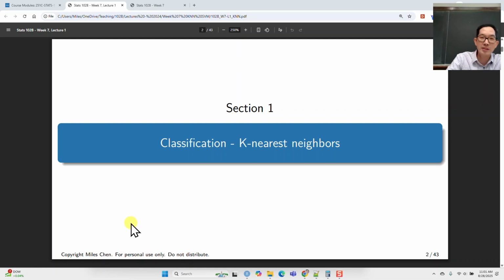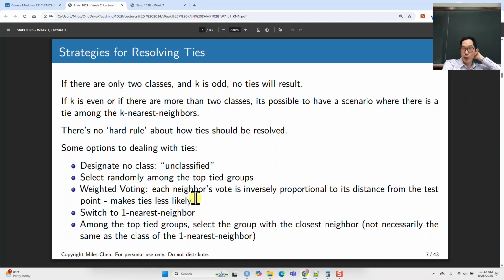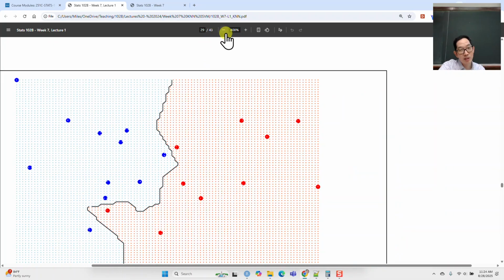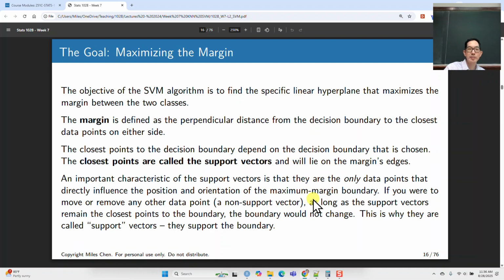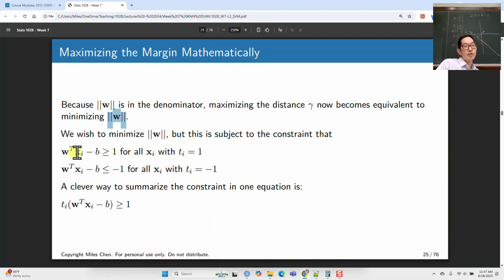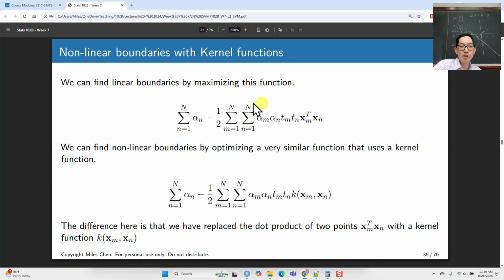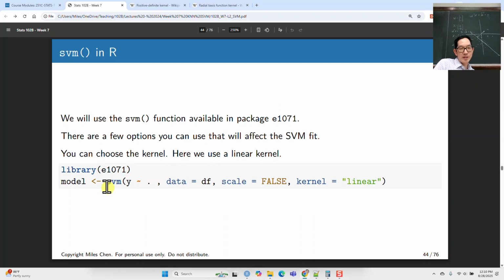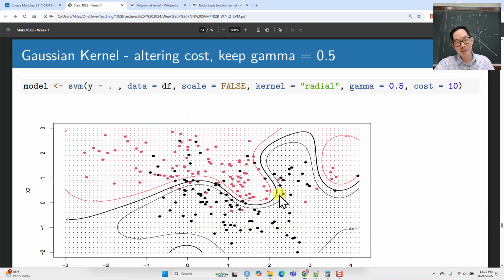2025 08 28 102B